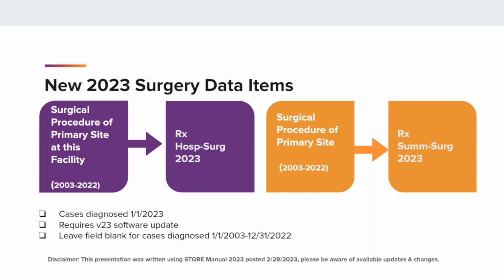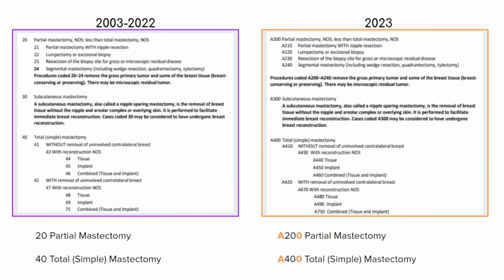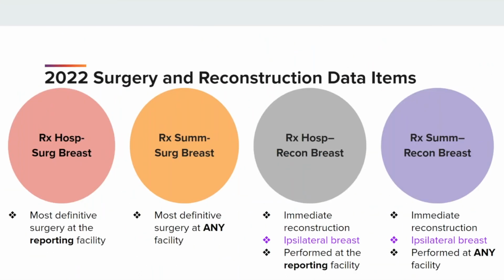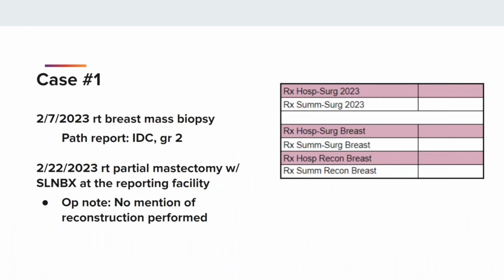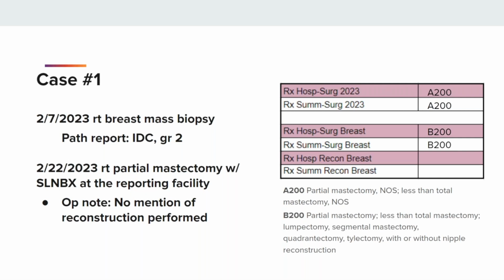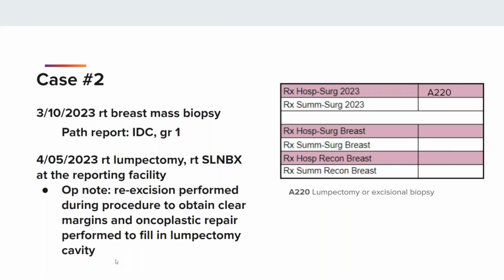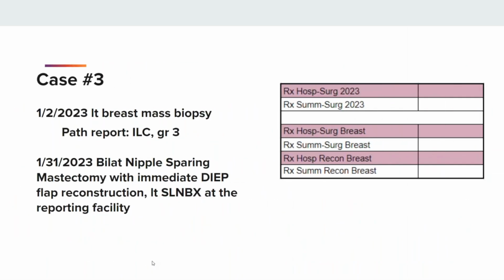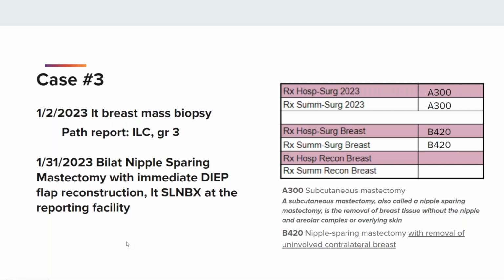2023 Breast Surgery Codes - CTR Coding Break (May 2023)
In this month’s Registry Partners CTR Coding Break, we discuss coding surgical procedures for 2023 breast cases. For cases diagnosed 1/1/2023, the Surgical Procedure of Primary Site at this facility field is no longer applicable and has been replaced by a new data item titled Rx Hosp-Surg 2023. This new data field has been added for all sites and today we will be discussing how to code surgical procedures for breast cancer to this new field. The good news is the codes are similar to the ones we’re accustomed to using with the addition of the letter A to the beginning and the number zero to the end. The definitions for each surgical procedure have not changed. For example, for cases diagnosed between 2003 and 2022, a partial mastectomy was coded to 20 and now for cases diagnosed in 2023, we’re instructed to code a partial mastectomy to A200. Similarly, a simple mastectomy was previously coded to 40 and with cases diagnosed in 2023, a simple mastectomy will be coded to A400.

In addition to the new surgery data field, STORE 2023 instructs to continue collecting the 4 surgery and reconstruction data items that were added in 2022: Rx Hosp-Surg Breast, Rx Summ-Surg Breast, Rx Hosp-Recon Breast, and Rx Summ-Recon Breast. Rx Hosp-Surg Breast records the most definitive surgery performed at the reporting facility and the Rx Summ-Surg Breast is a summary code that records the most definitive surgery performed at any facility. In a similar fashion, Rx Hosp-Recon Breast and Rx Summ-Recon Breast capture the immediate reconstruction performed at the reporting facility and at any facility, respectively. It is important to note only immediate reconstruction performed under the same anesthesia as the breast resection is collected. We do not collect delayed reconstruction in this field. In addition, STORE 2023 instructs to only include reconstruction performed to the ipsilateral breast in this data item. Be sure not to confuse the reconstruction codes with the new 2023 surgery codes as they both begin with the letter A. The presentation concludes with three case scenarios.